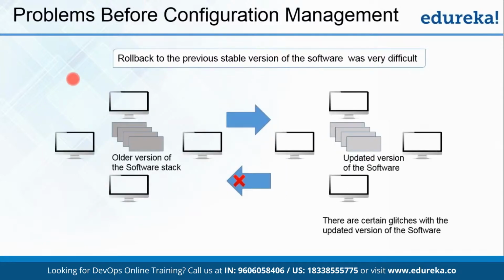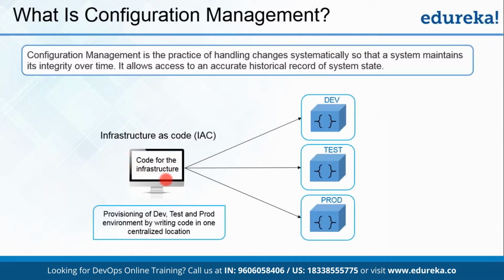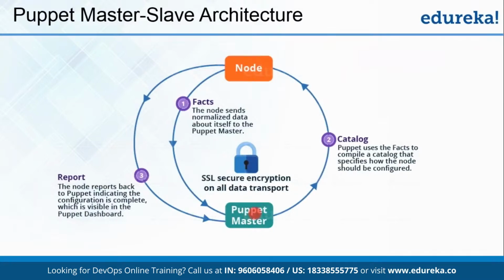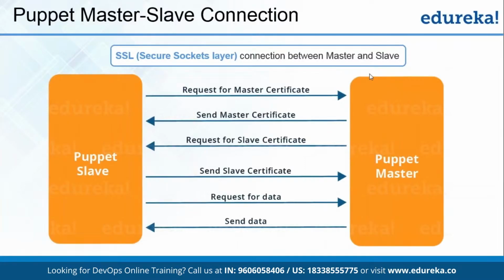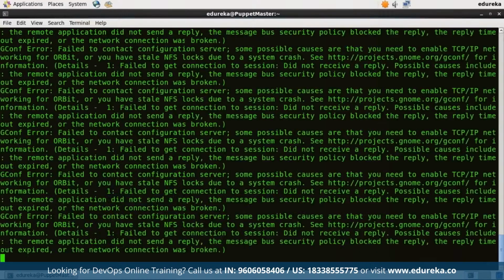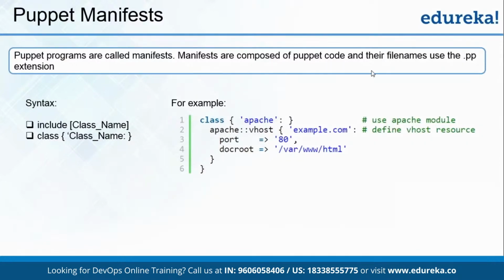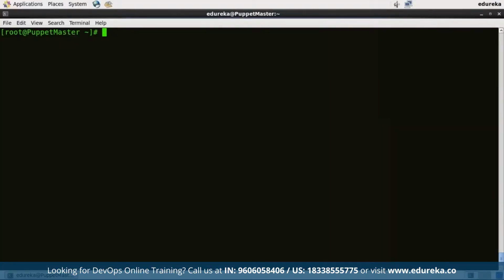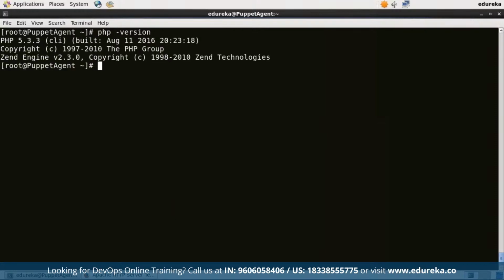Puppet Tutorial For Beginners | Puppet Configuration Management | Edureka | DevOps Rewind - 4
This Edureka "Puppet Tutorial"  will take you through the fundamentals of Puppet and its role in configuration management. We will also get into the details of how this tool helps manage numerous Server configurations and how it is integral to deployment

1. This is a 4 Week Instructor led Online Course.
2. Course consists of 24 hours of online classes, 25 hours of assignment, 20 hours of project
3. We have a 24x7 One-on-One LIVE Technical Support to help you with any problems you might face or any clarifications you may require during the course.
4. You will get Lifetime Access to the recordings in the LMS.
5. At the end of the training you will have to complete the project based on which we will provide you a Verifiable Certificate!

1. Understand the concepts and necessities of DevOps
2. Understand the need for DevOps and the day-to-day real-life problems it resolves
3. Learn installation and configuration of common infrastructure servers like Apache, and Nginx for the Enterprise
4. Learn popular DevOps tools like Jenkins, Puppet, Chef, Ansible, SaltStack, Nagios and GIT
5. Implement automated system update, installations and deployments
6. Learn Virtualization Concepts
7. Configuration deployment and packaging, continuous integration using GIT
8. Fine tune Performance and set-up basic Security for Infrastructure
9. Manage server operations using Code which is popularly known as Infrastructure as a Code
10. Understand the need for and concepts of Monitoring and Logging.

1: Ansible - Covers Introduction, Setup & Configuration, Ansible Playbooks, 37 Ansible Modules, Different Roles and Command Line usage. 2: Chef - Covers Introduction, Building the Cook Book, Node Object & Search, Data-bags, Chef environment, Roles, Deploying Nodes in Production and using the Open Source Chef Server.

3: Puppet - Covers Puppet Infrastructure & run-cycle, the Puppet Language, Environment defining Nodes and Modules, Provisioning a Web Server and Executing Modules Against A Puppet Master.

1. DevOps Architect
2. Automation Engineer
3. Software Tester
4. Security Engineer
5. Integration Specialist
6. Release Manager